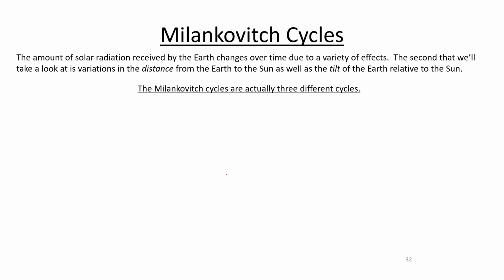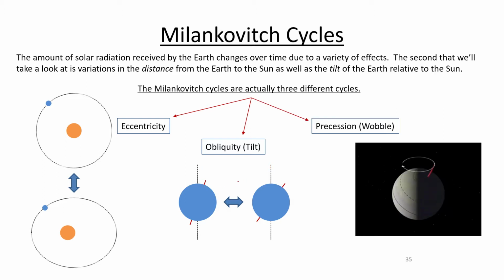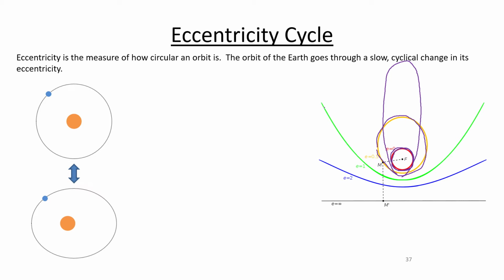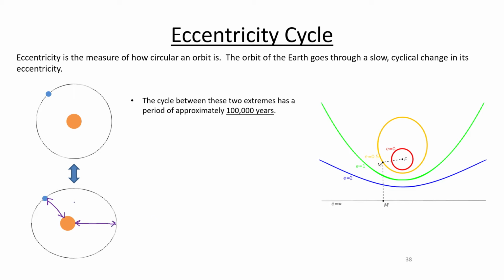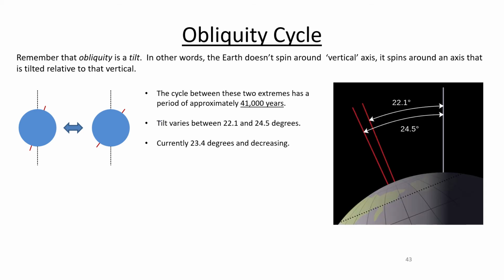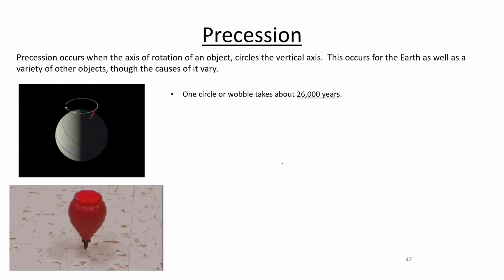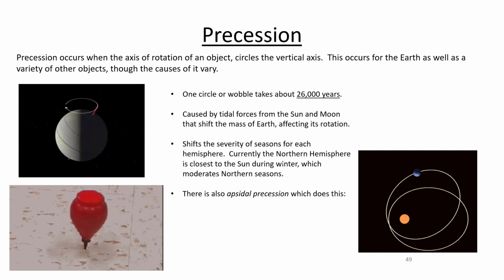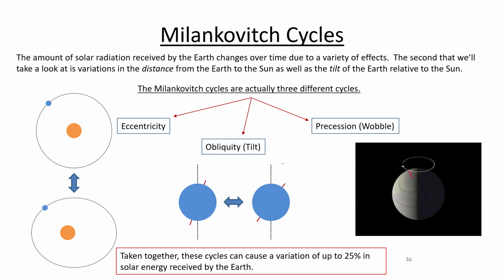Introduction to Climate Change (Part 5) - Milankovitch Cycles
Here's the next part of our discussion of climate change.  Please enjoy.  It's a little longer than I would like, but there's a lot of information in there that should be useful in understanding these cycles' contribution to our long-term climate here on Earth.  There will be some supplemental web links placed on the course webpage.